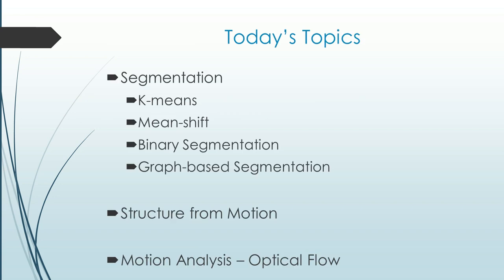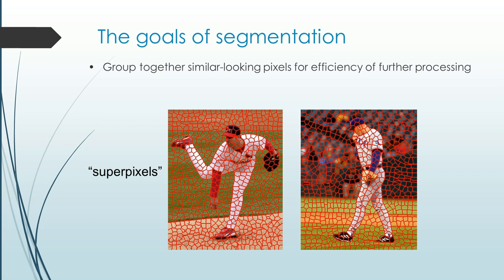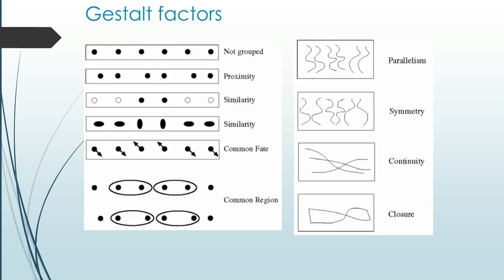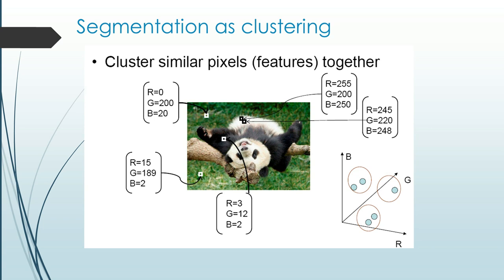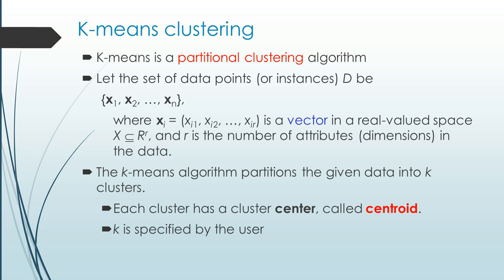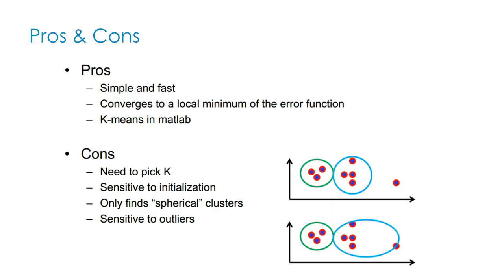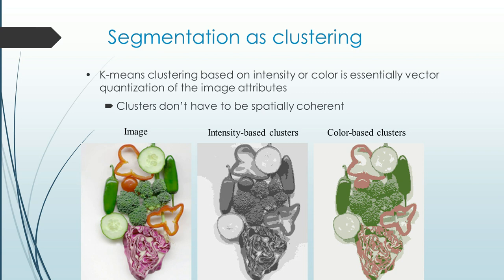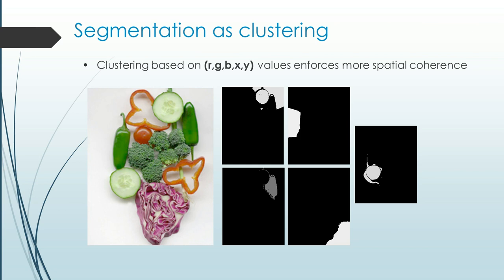Topics on Advanced Robotics - Lecture 5 part1